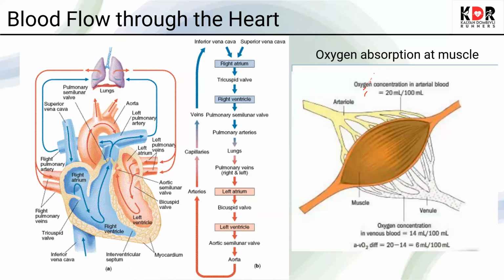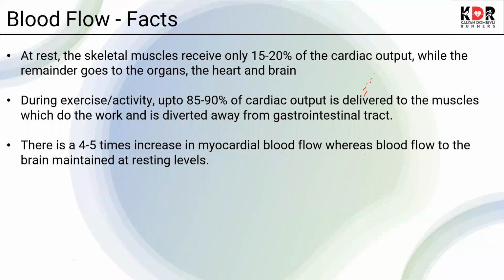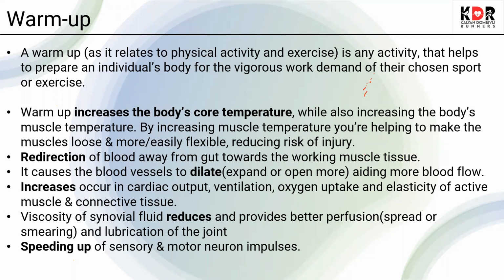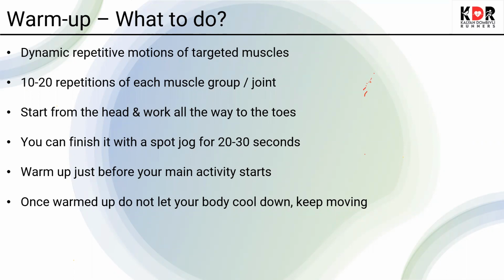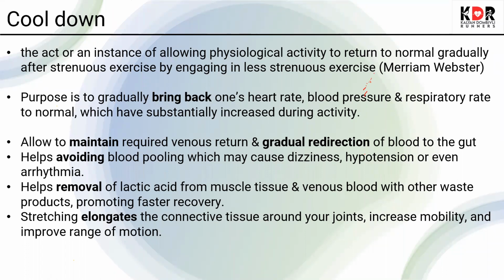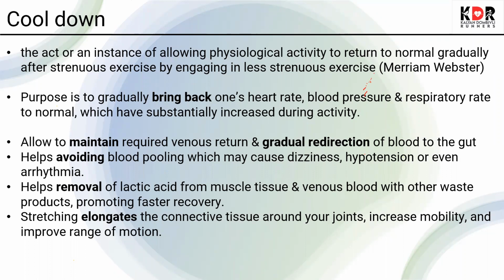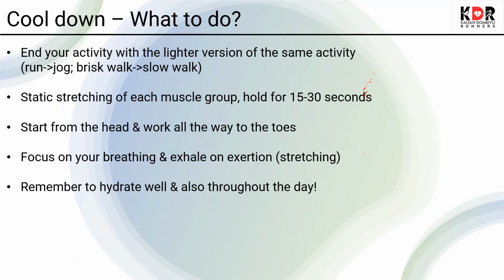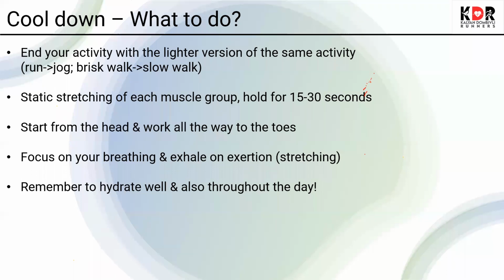KDR Rise 2022 : Guest Session - Topic: Warming up and cooling down exercises and tips by Deepak Pai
It is seen a usual behavior of new runners / joggers that they get themselves geared in shoes, smartwatch, phone and immediately go on to do their activity to save time. And/or once they finish their activity, they will get on their routine job without cooldown or stretching exercise . This often turns out as a mistake leading to injury.

Warming up and cooling down are proven to increase running performance and recovery.

This is knowledgeable recorded online session by Deepak Pai, on Saturday, 8th October at 4:00PM to 5:00PM.  Know the tips and know why warm up and cool down to help you get the most out of your runs.